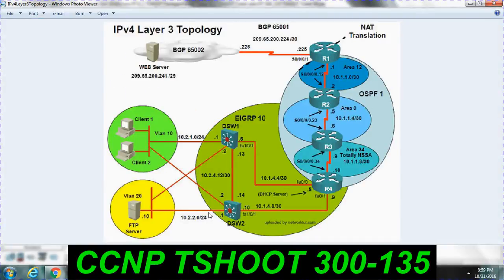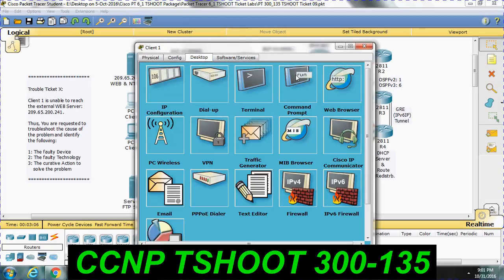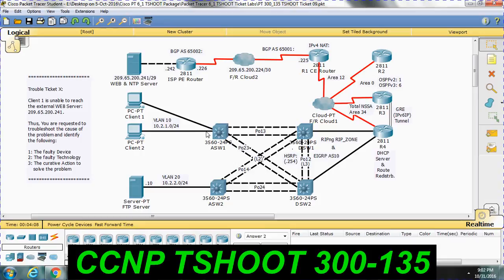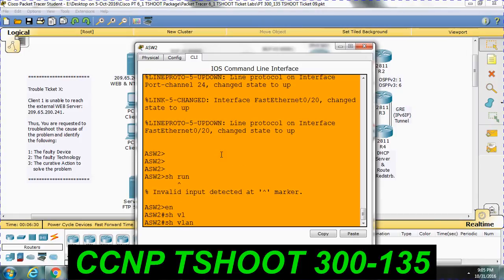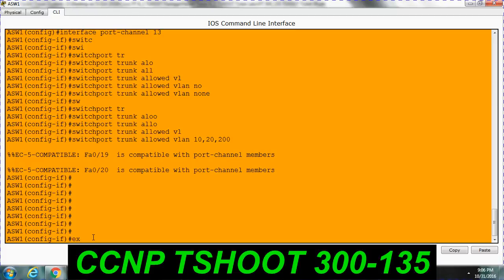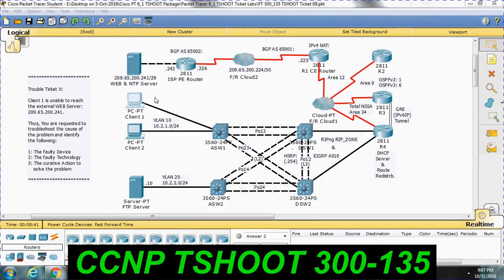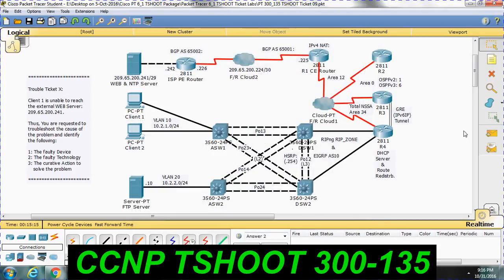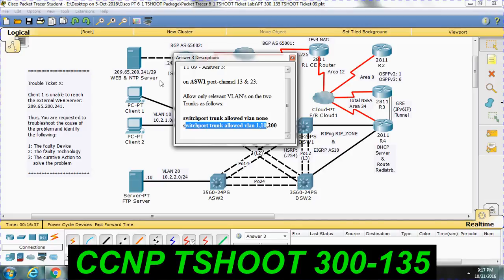CCNP TSHOOT 300-135|| Ticket 9|| Trunk Issue ||Packet Tracer||Dinesh Kumar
CCNP TSHOOT 300-135 Ticket 9 with Packet Tracer, Ticket is related port-channel trunk vlan issue,

Configuration of ASW1
interface PortChannel13
switchport mode trunk
switchport trunk allowed vlan 20,200
interface PortChannel23
switchport mode trunk

Ans1)ASW1
Ans2)Switch to switch connectivity
Ans3)Under interface Port-Channel 13, 23, add vlan 10,200 and then no shutdown interface fa1/0/1

Download the Packet tracer file from my blog. Packet tracer Files for CCNP TSHOOT
PDF File